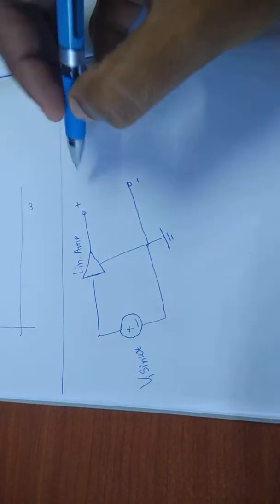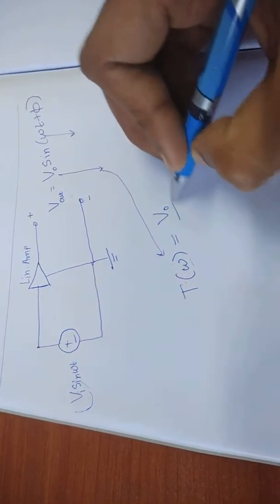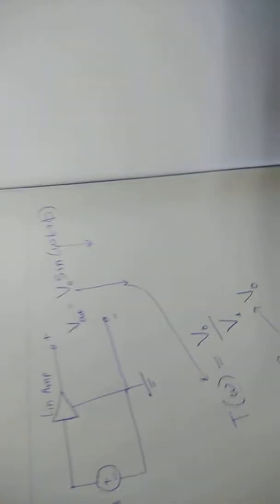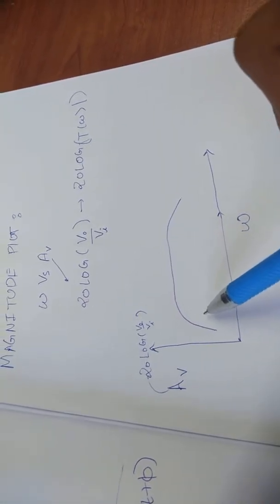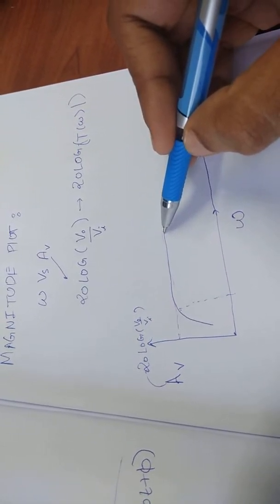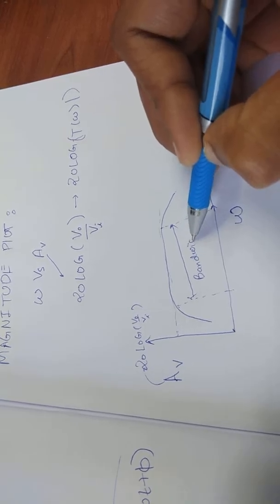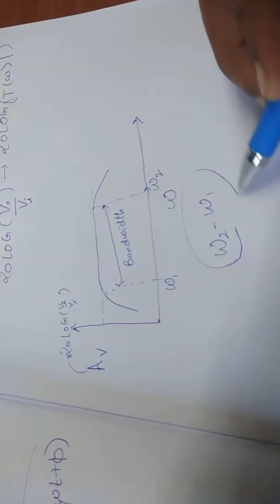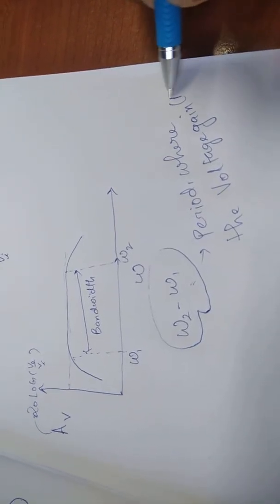Linear amplifier with Graphs